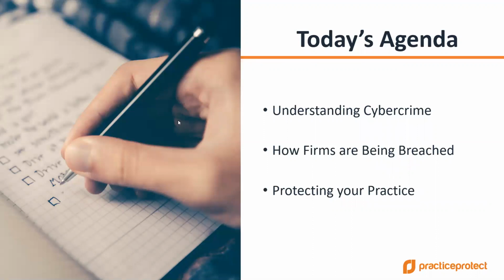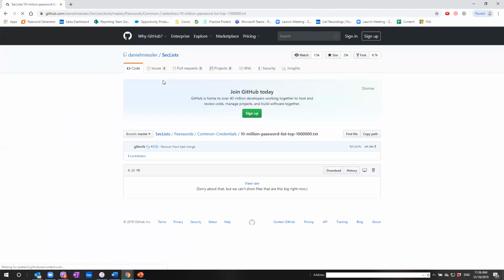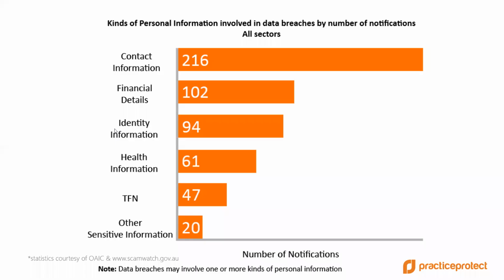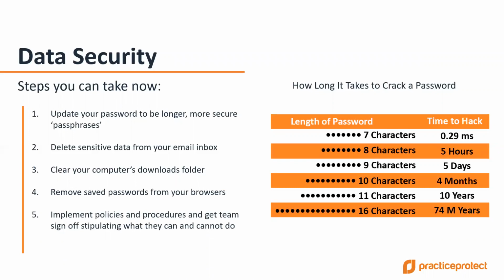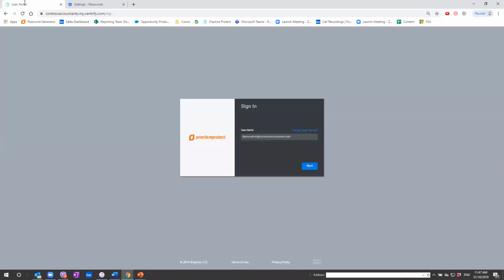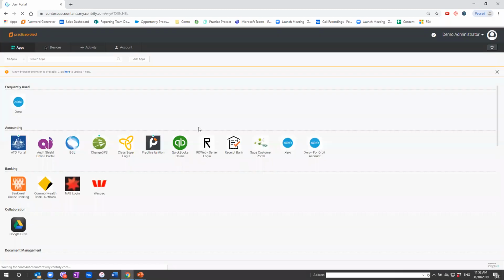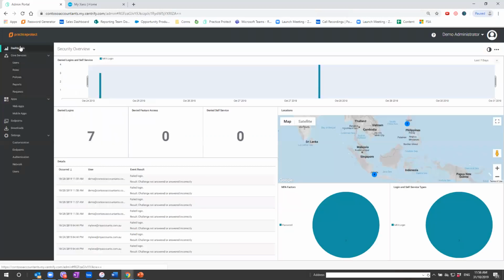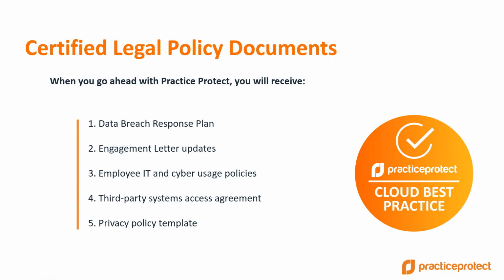October Tech talk - Practice Protect